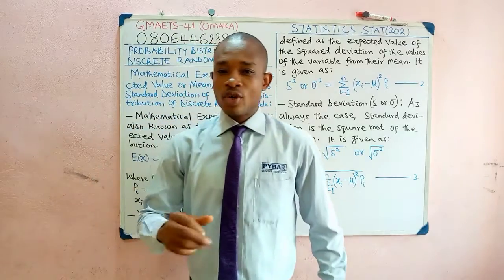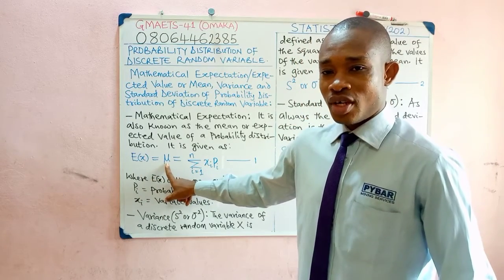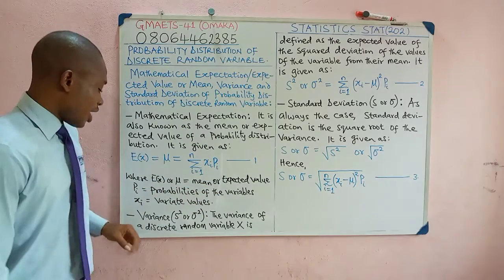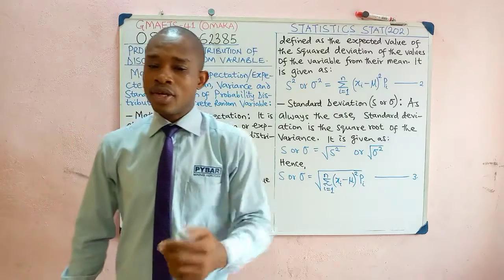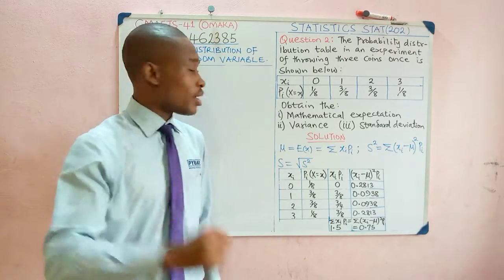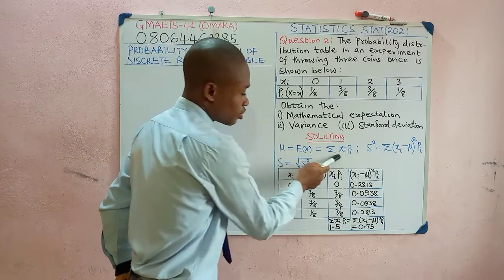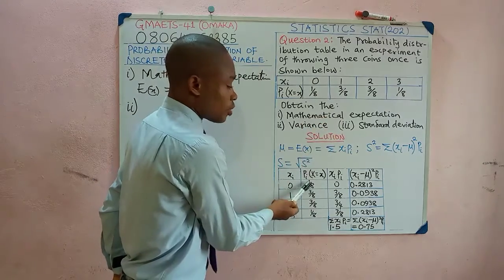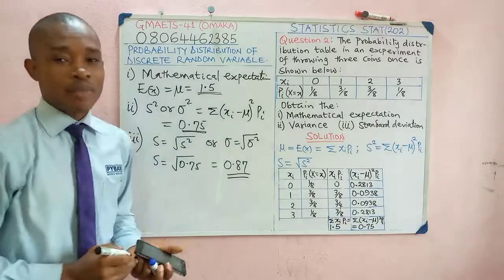Mean, Variance and Standard Deviation of a Probability Distribution of Discrete Random Variable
This video explains how to determine the mean, variance and standard deviation of discrete random variable.